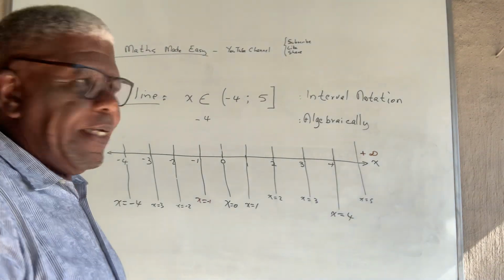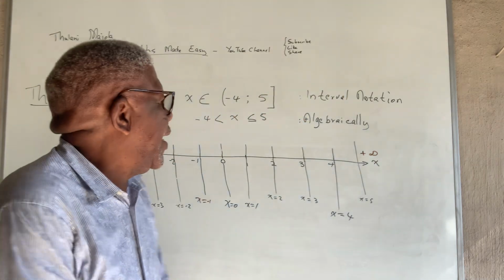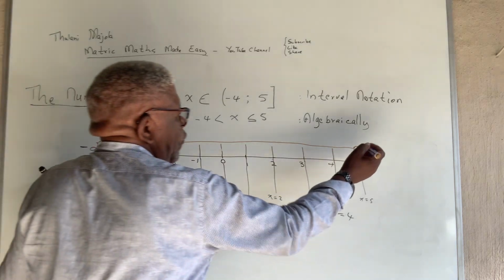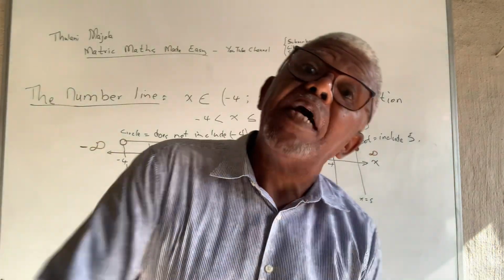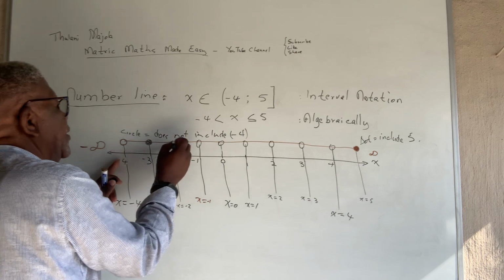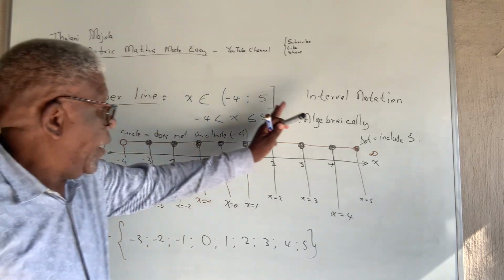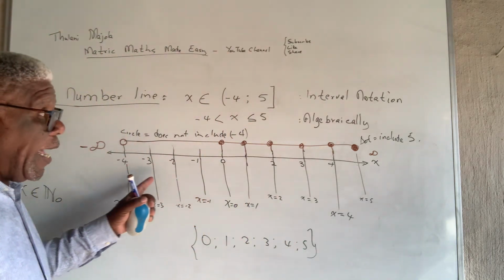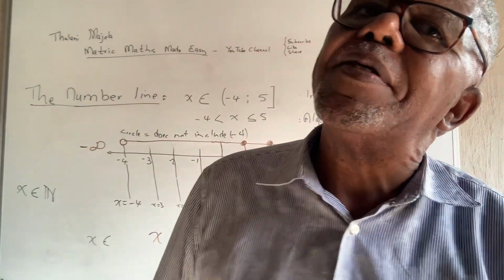13.3 ALGEBRA – an Introduction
You will learn about:
• Why Algebra?
• Some symbols that are commonly used in Algebra.